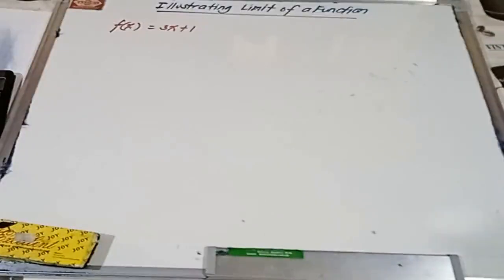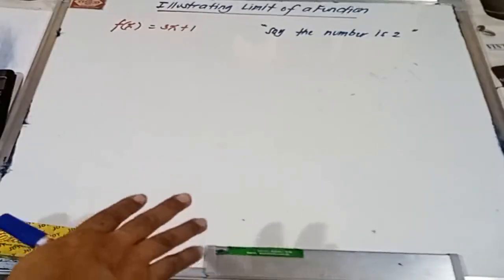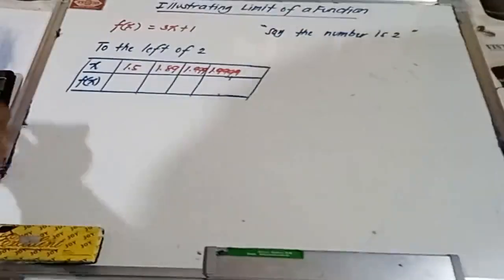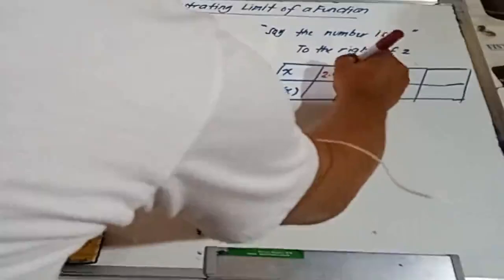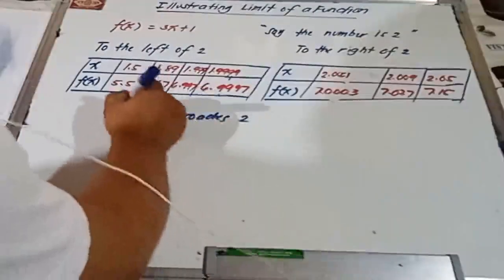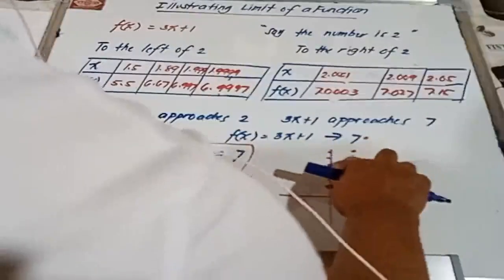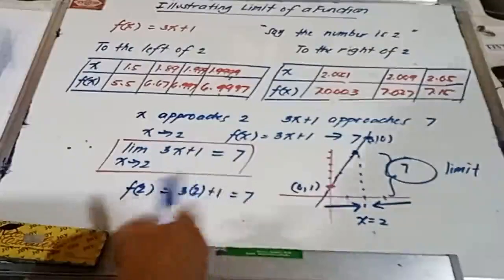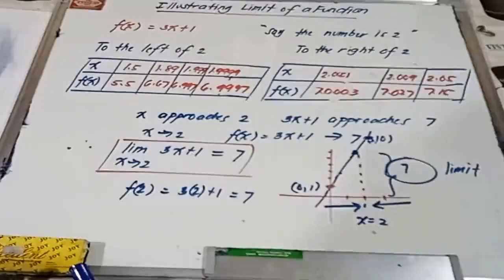Illustrating the Limit of a Function